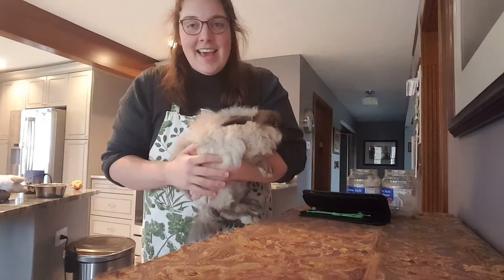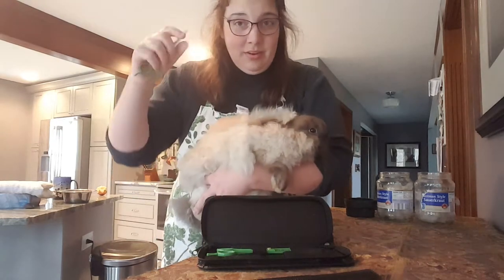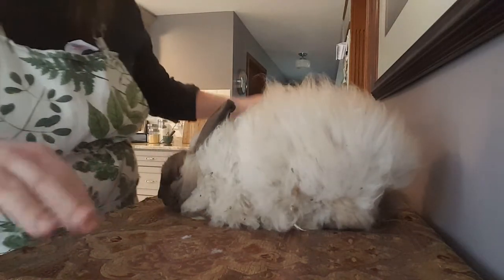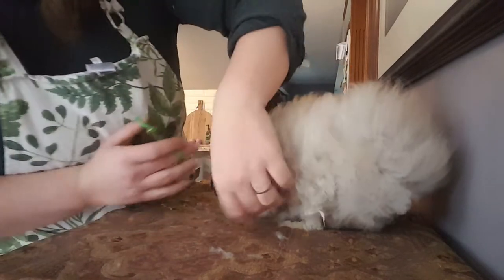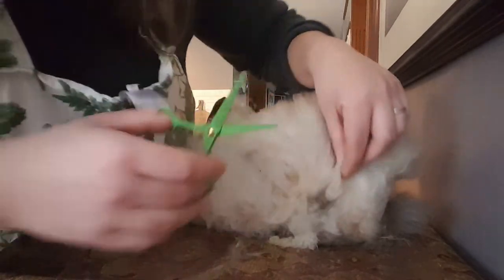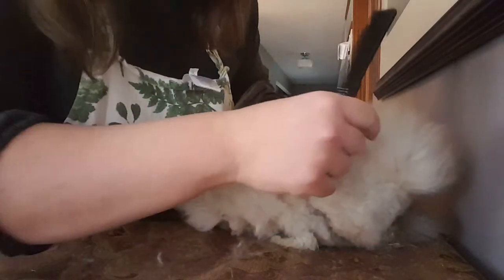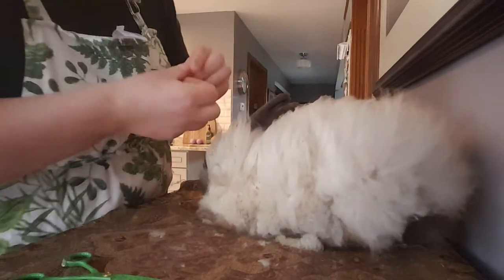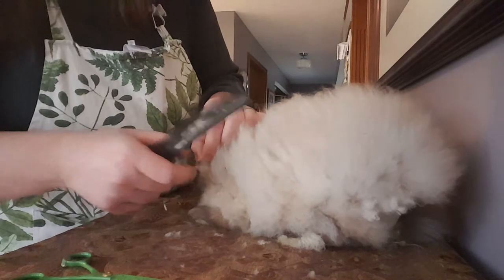Angora Rabbit Pet Grade Clipping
Tips of clipping a pet grade/hobby wooler angora rabbit.